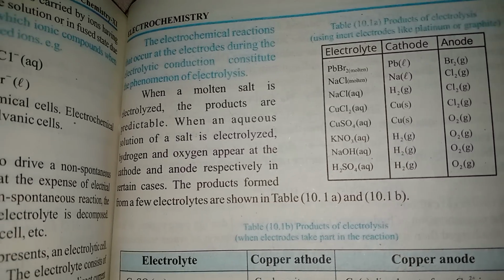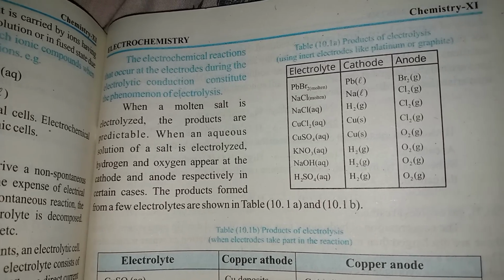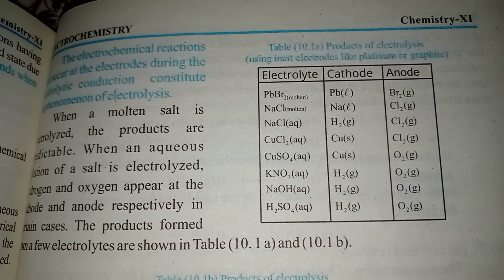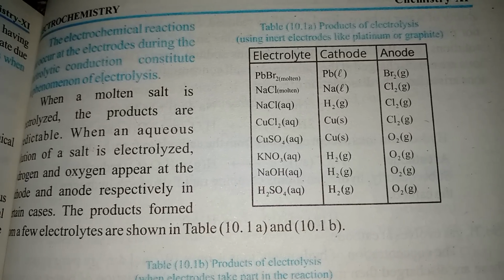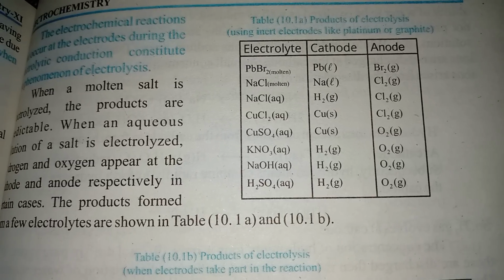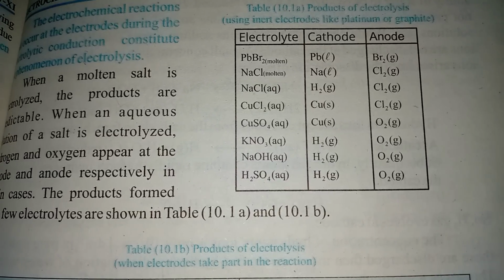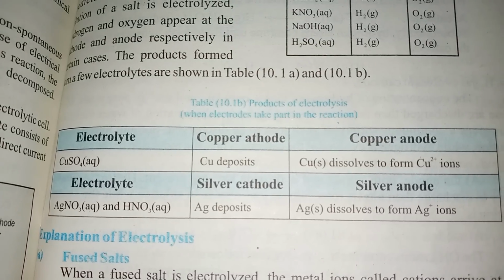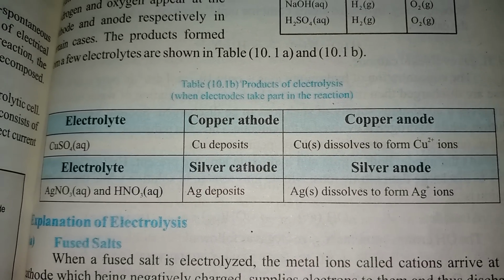Topik: Sel elektrolit... Kelas 1/ Buku kimia